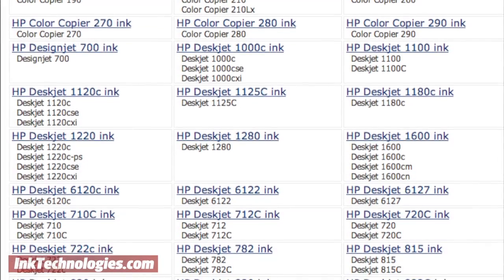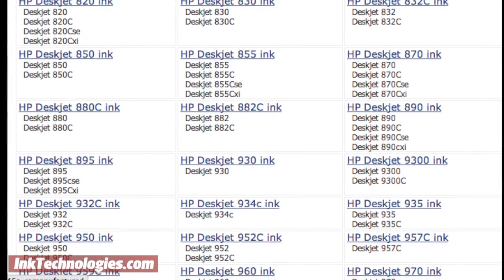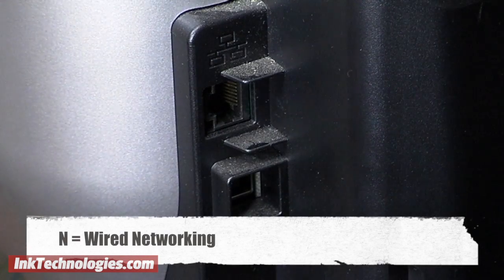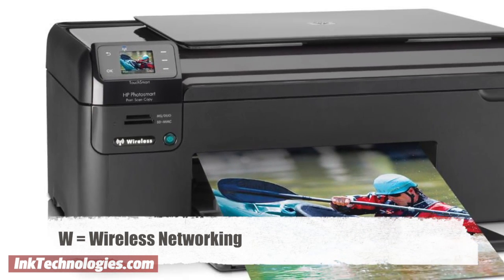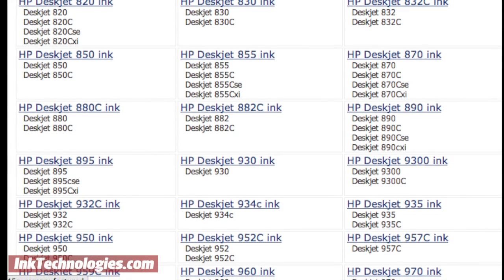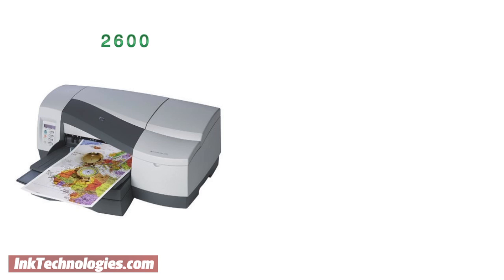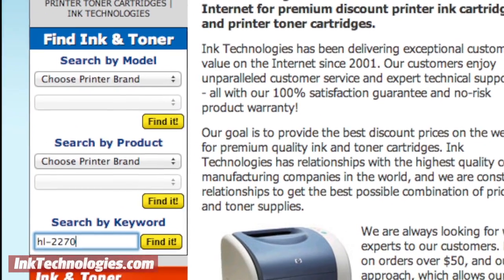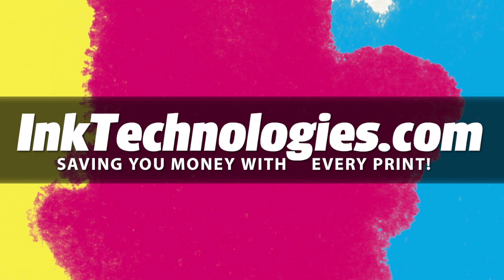What Do The Letters Mean At The End Of Printer Models?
These letters stand for a function or feature the printer provides. A combination of multiple letters represents lots of different capabilities. Do models with different letters use the same ink and toner supplies? Find out in this video.